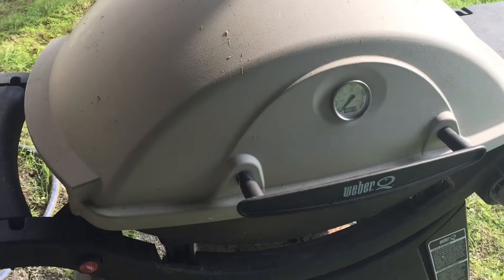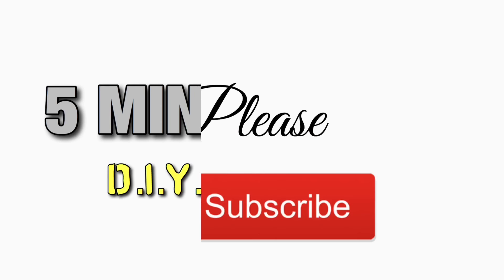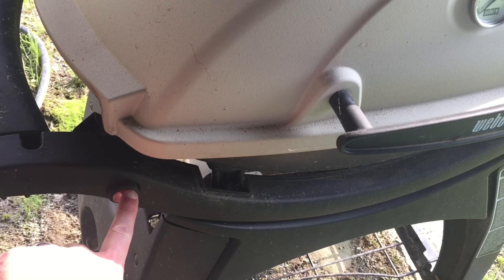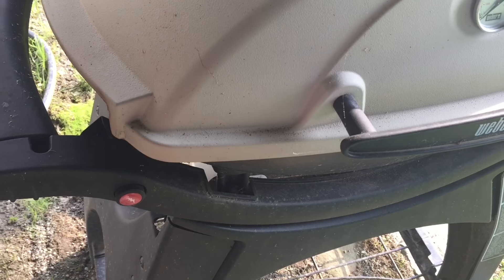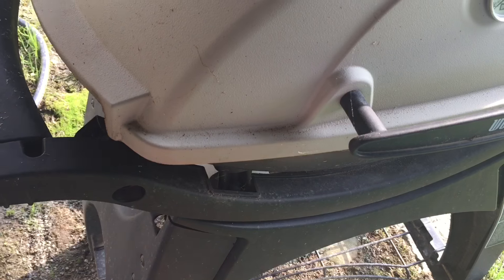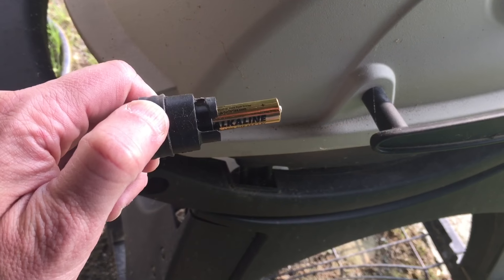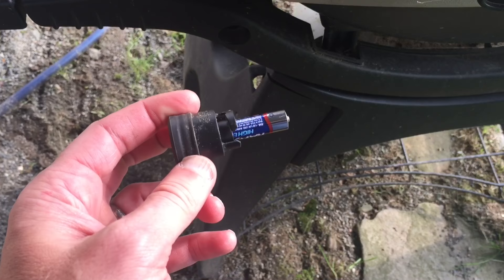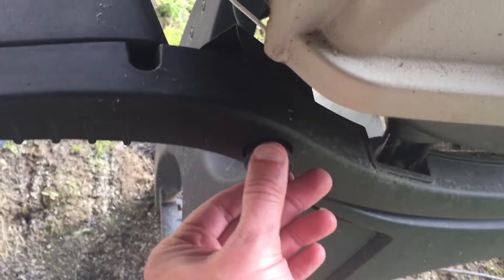Weber Grill Ignitor Battery Replacement.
Quick Tip/Fix, how to replace the battery in a grill igniter.

If changing the battery does not work:
Weber Q Ignitor